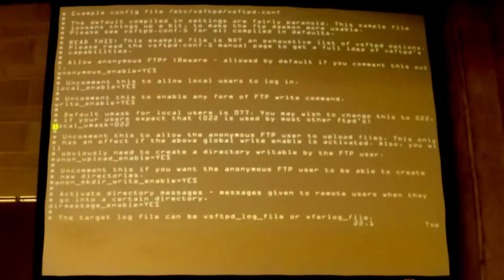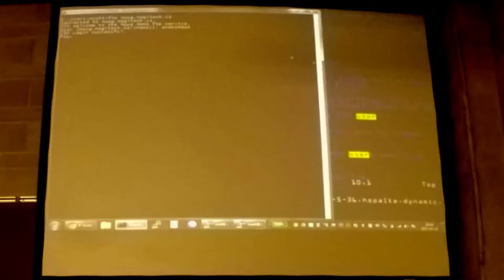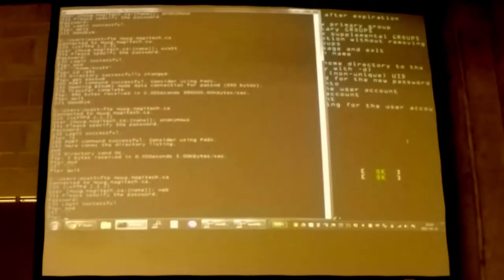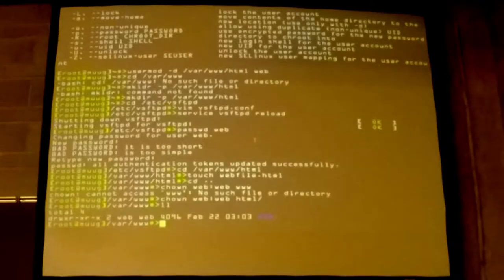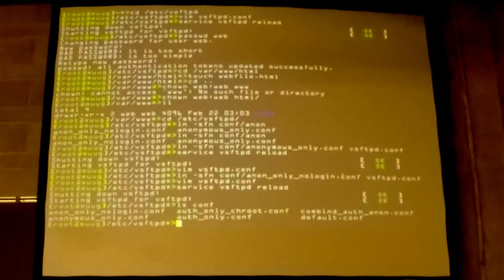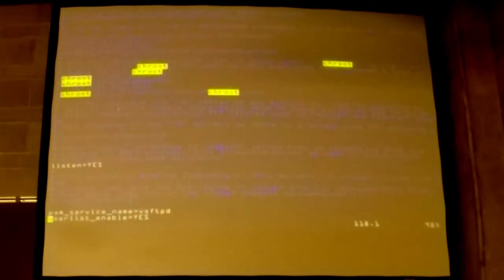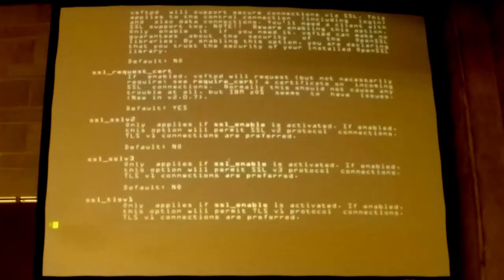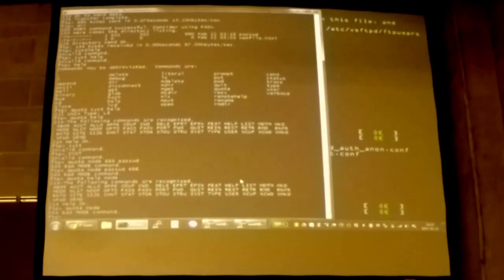MUUG 1702 - VSFTPD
Wyatt Zacharias presents VSFTPD, the very secure FTP daemon.